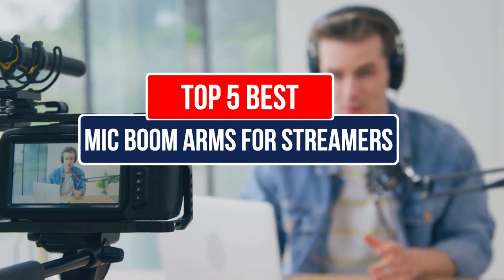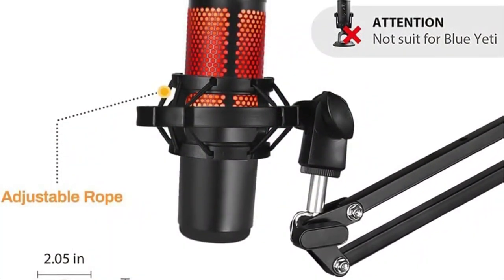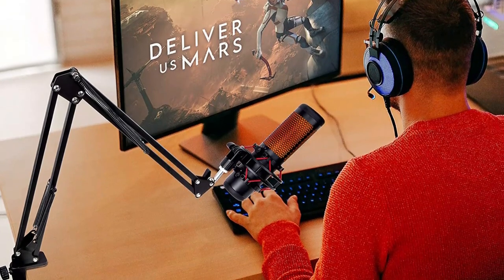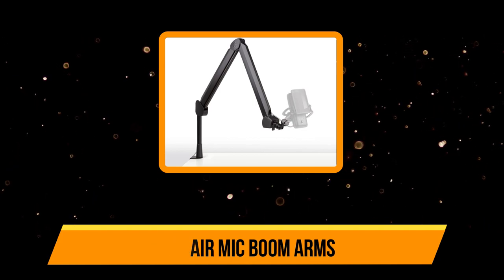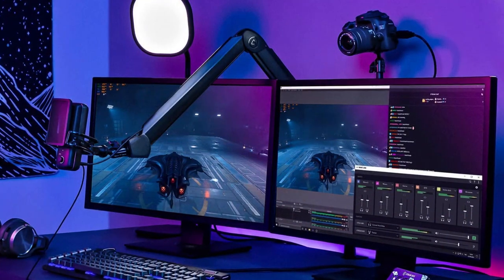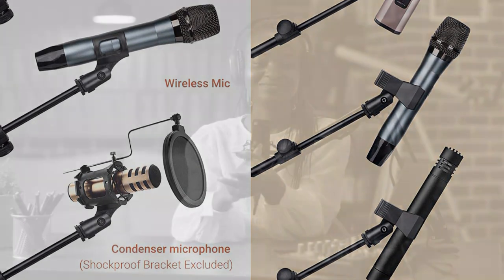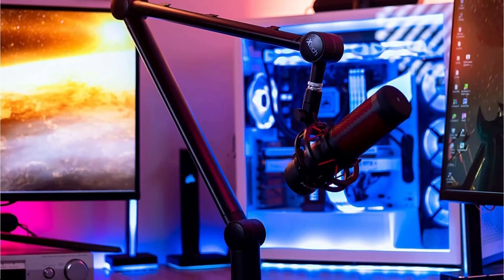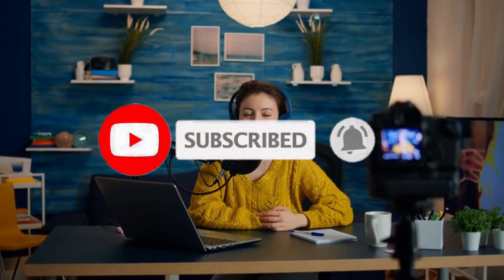5 Best Mic Boom Arms for Streamers in 2023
Links to the Best Mic Boom Arms 2023 we listed in this video:
1.Luling Arts Mic Boom Arms
2. Sunmon Mic Boom Arms
3.Corsair Mic Boom Arms
4.Cahaya Mic Boom Arms
5. Ixtech Mic Boom Arms

In this video, we’ll be comparing the Best Mic Boom Arms that are designed for different kinds of users. We will take into consideration performance, features, and price; so you can decide which is best for you.  All the products on our list were selected based on their own inherent strengths and features.
We’ll break down which Best Mic Boom Arms is best for you, and what you can expect to get in return for your money.  We’ll help you decide if one of the models on our list seems like a great purchase.